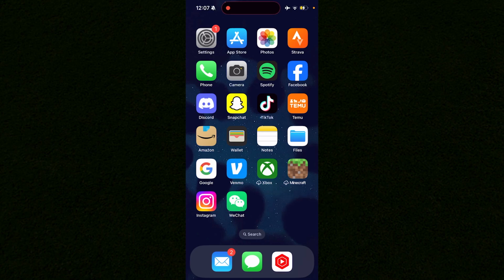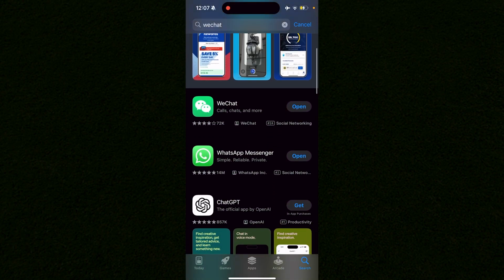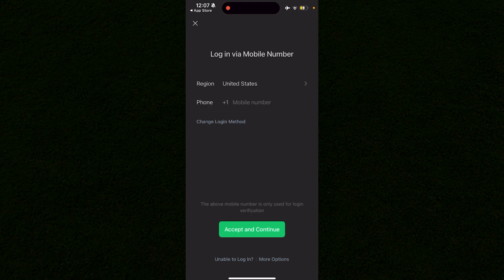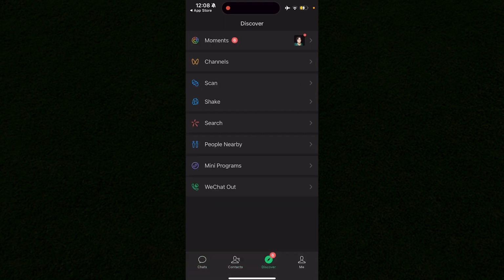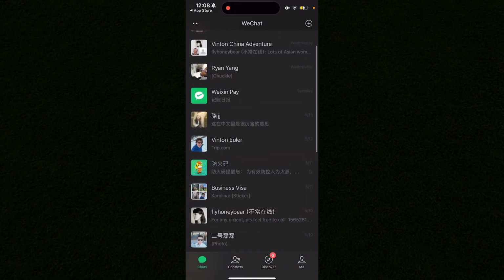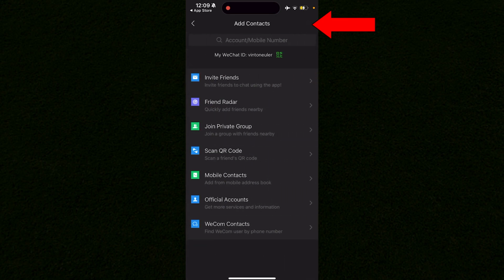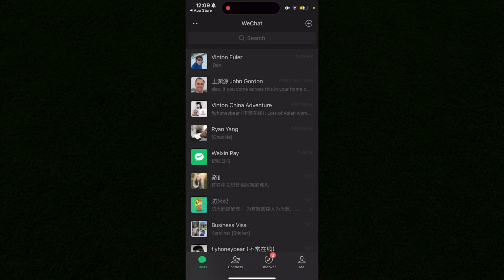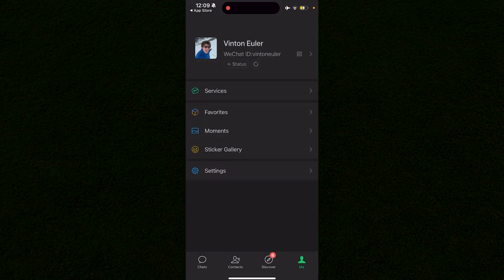How To Install And Use Wechat On iPhone 2026